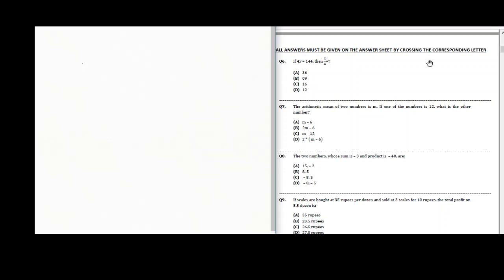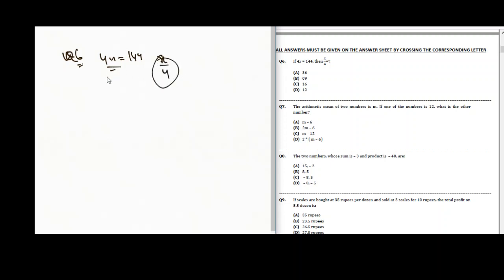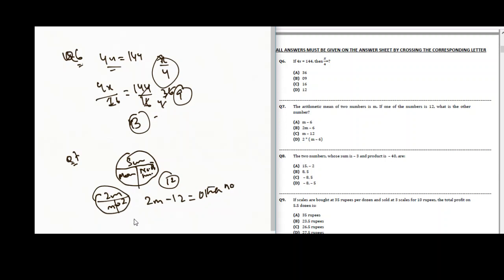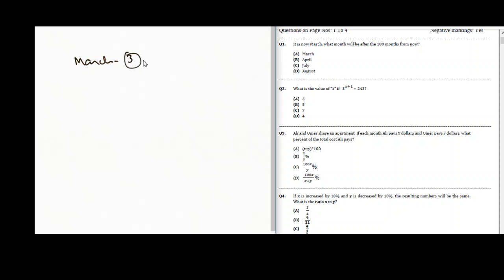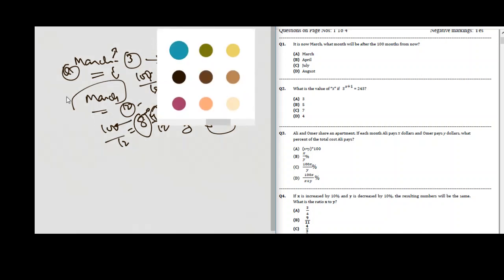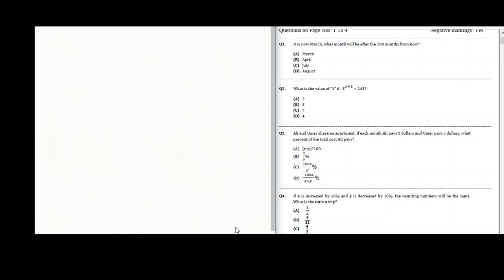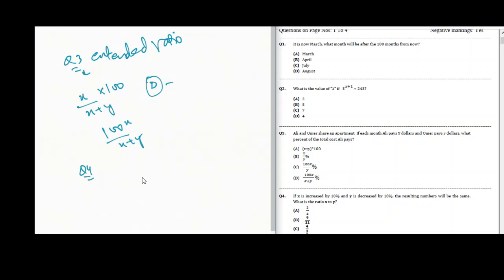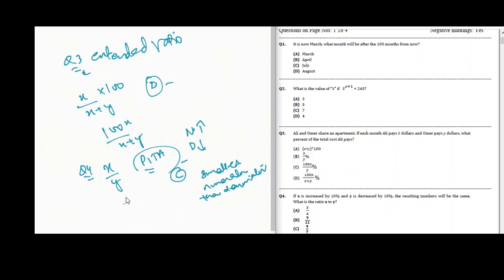Difficult Qs Basic Maths Quant QM 2020